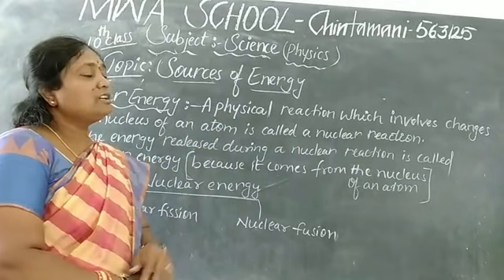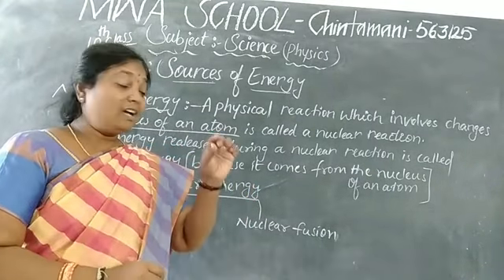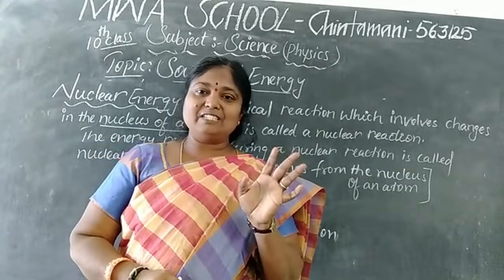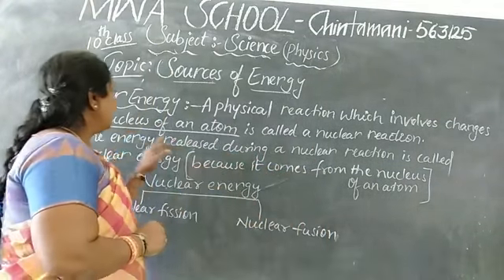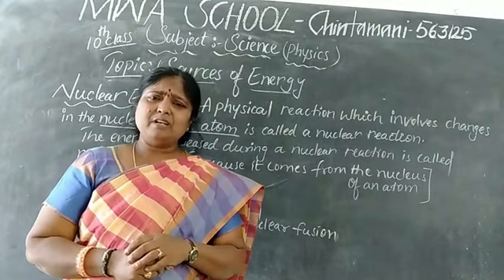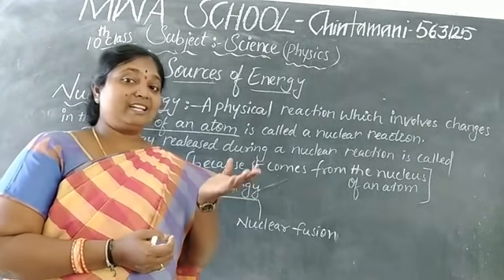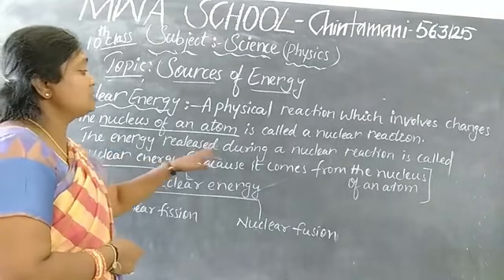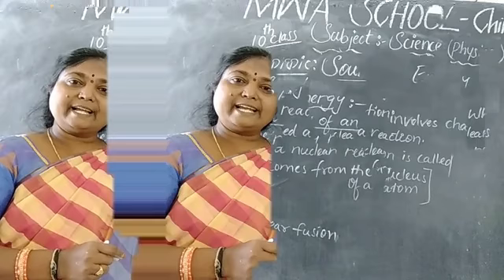Online class 10 Science (phy) Topic:Sources of Energy Date:28/12/2020